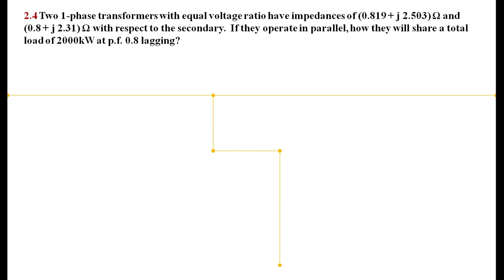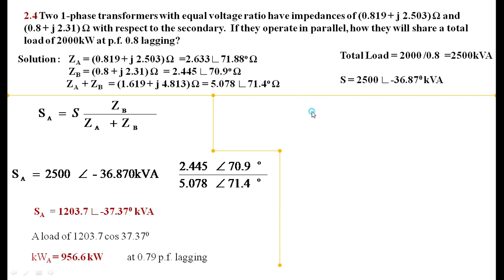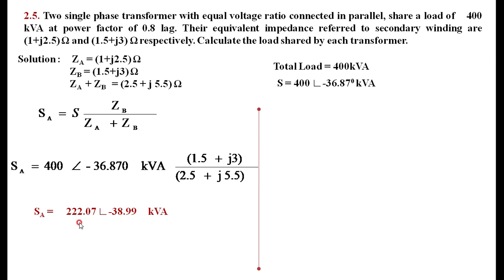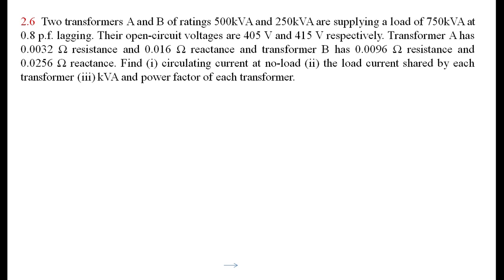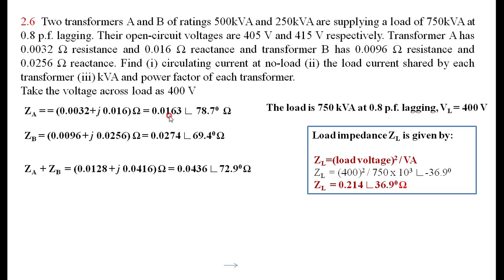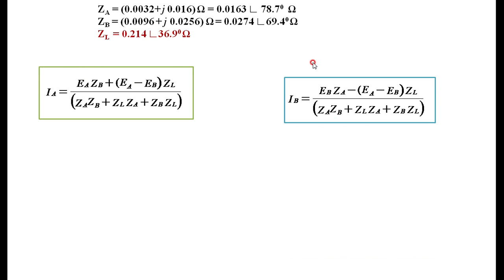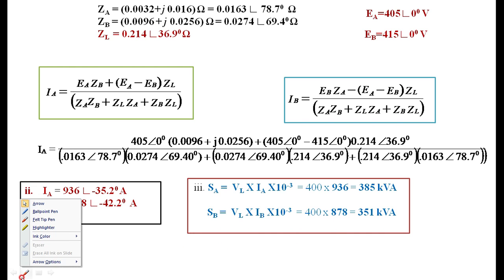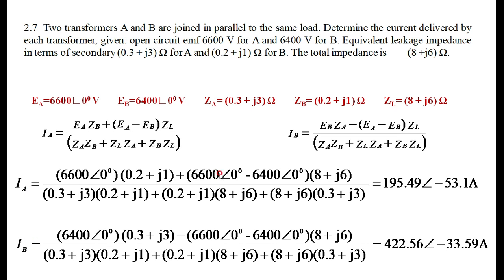Transformer _ Parallel operation _ Examples